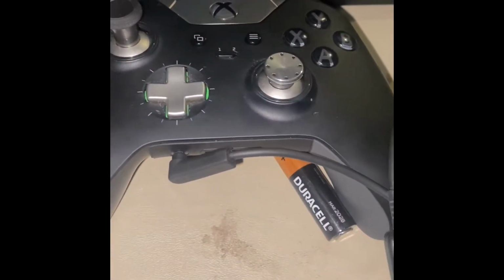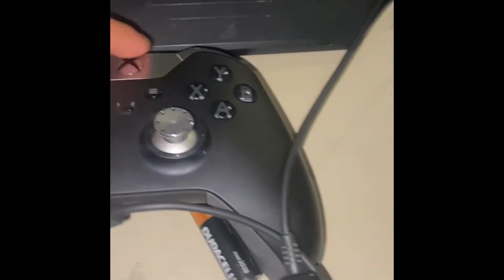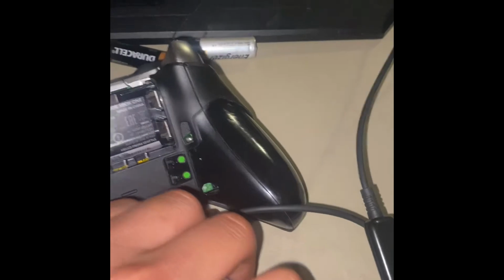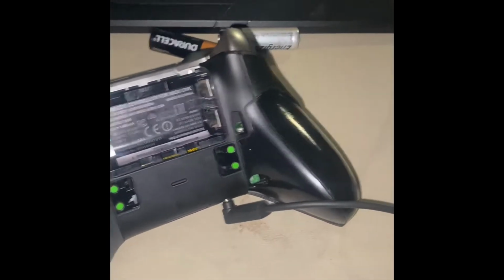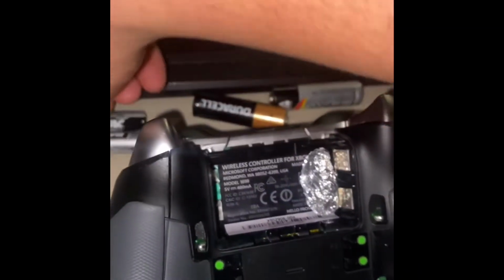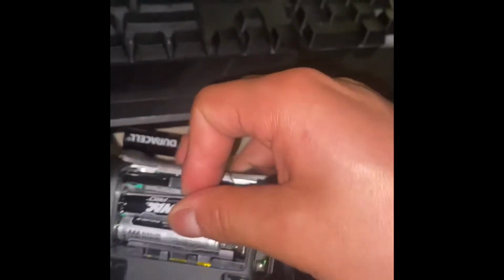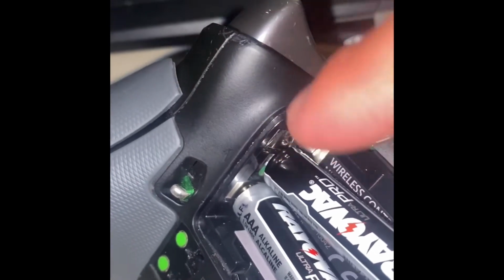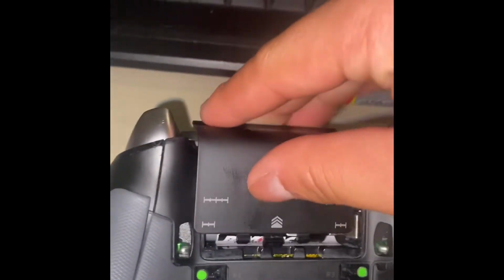How to use AAA batteries in Xbox controller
Hey guys just a tutorial on how to use AAA batteries in your Xbox controller if you can’t find any AAA batteries. Really simple guide I wasn’t the first to create this however I saw other guides using coins which wasn’t as effective so I improved an already invented trick. Hope you guys enjoyed and keep gaming👌If you like what you saw please consider subbing to the channel✌️